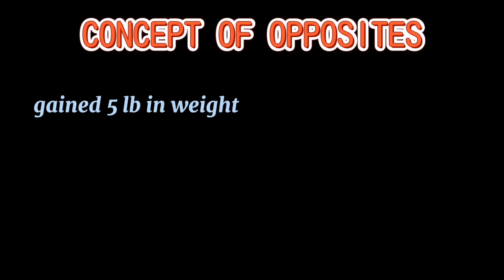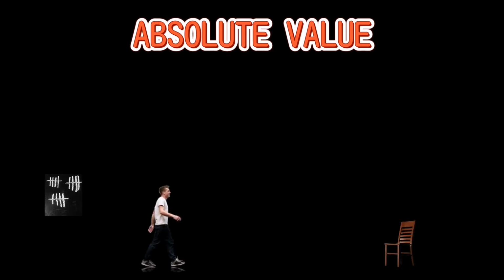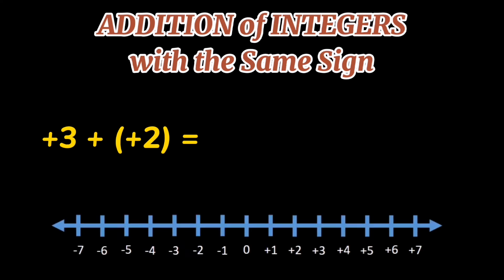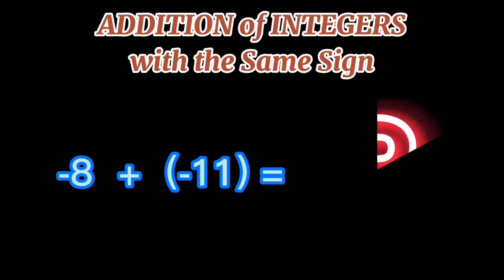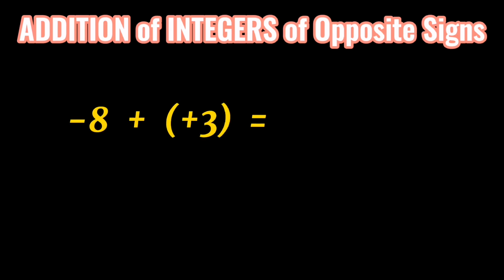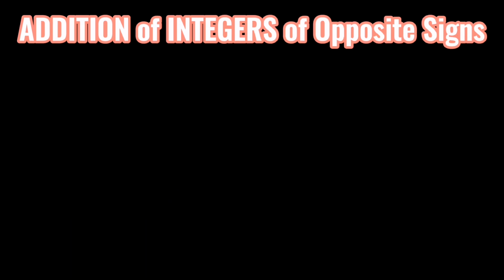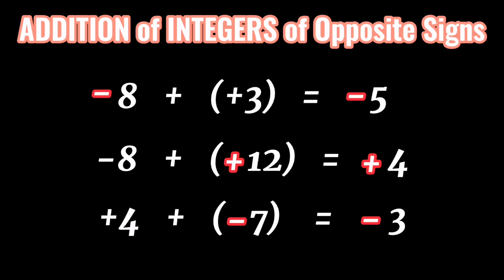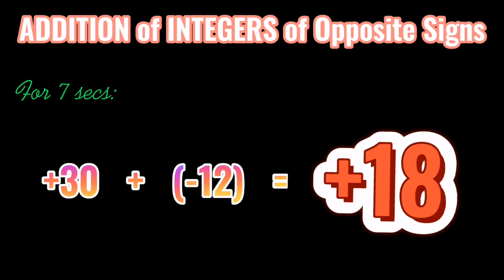Addition of Integers, Plus Review on Absolute Value and the Concept of Opposites (Math 7)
AdditionOfIntegers